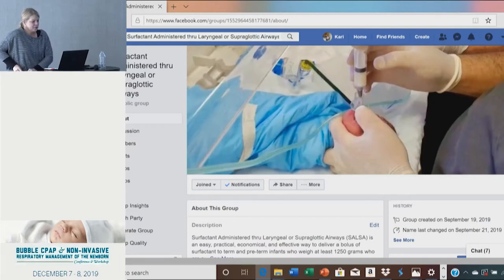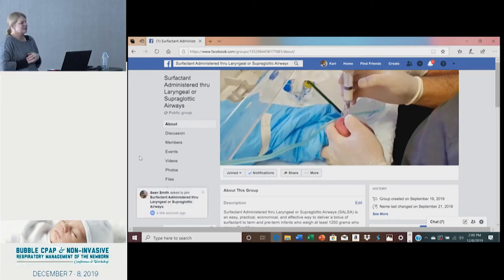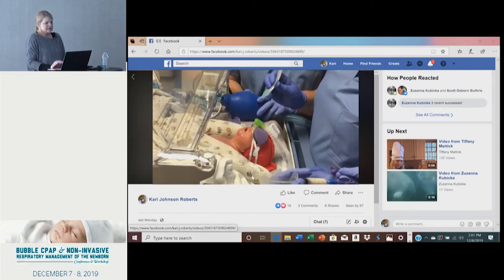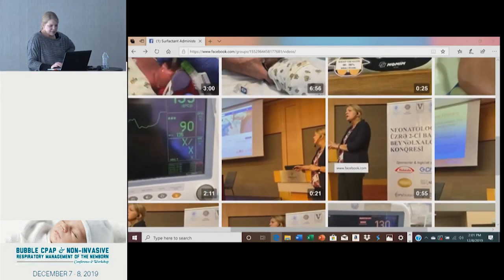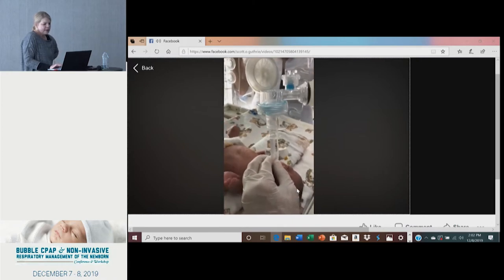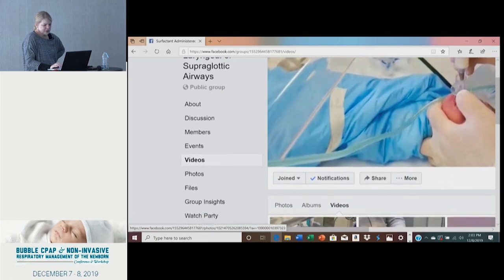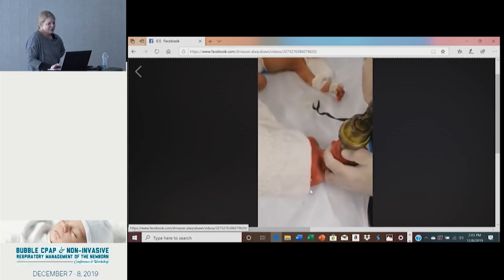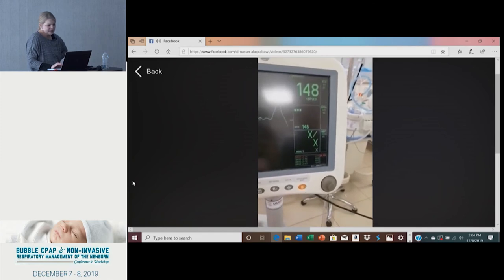Lecture (6): Contemporary Methods for Surfactant Administration in Neonates.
Kari Roberts, MD
Associate Prof. of Pediatrics and Attending Neonatologist
University of Minnesota, Minneapolis, MN